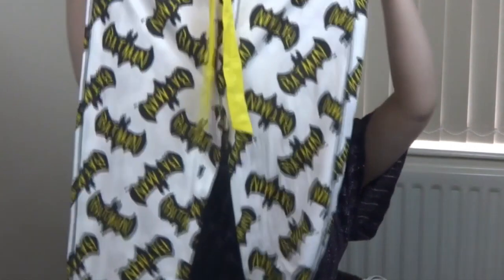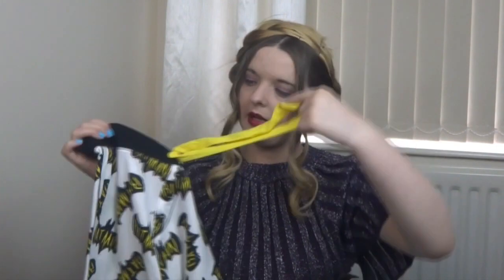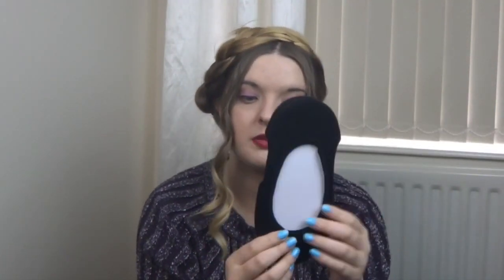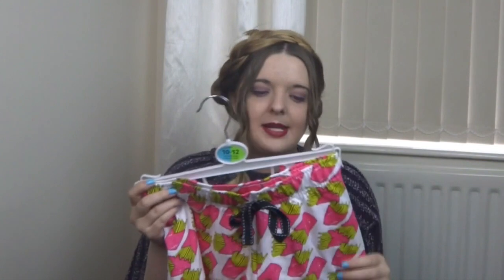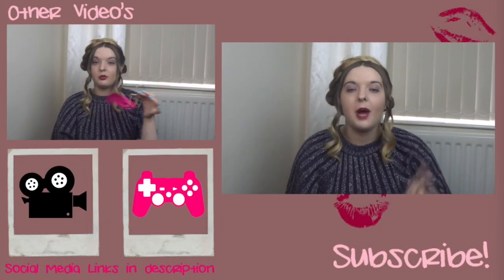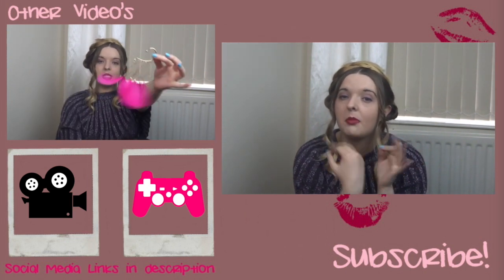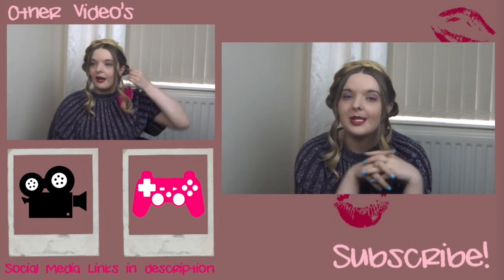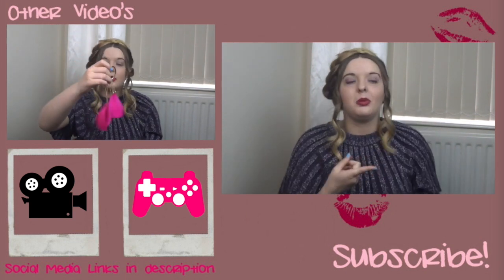Primark Haul #1 (Summer 2015) | Beauty Jamm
Summer/Autumn 2015 Primark Haul... It's September next week ... Ahhhh !!! Where did that come from ?!?! I've got to go back to college soon :'( Wahh !!

Items Mentioned
1.Batman Pyjama Top - £4.50
2. Batman Pyjama Bottoms - £8.00
3. Doggie Pants - £1.00 x2
4. Black Spotty Pants - £1.00
5. Baby Pink Bra - £7.00
6. Blue Spotted Bra - £7.00
7. Footies - £2.50 x2
8. Purple Tank Top - £2.50
9. Fries Pyjama Set - £5.00

Sacha
xo